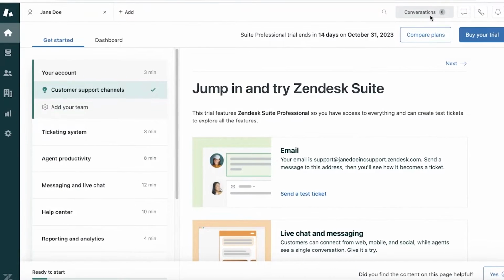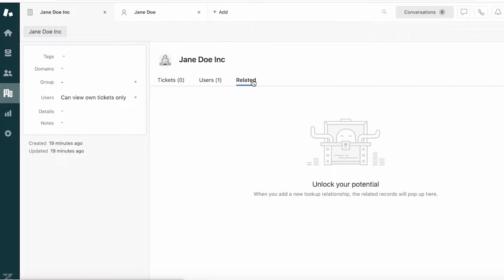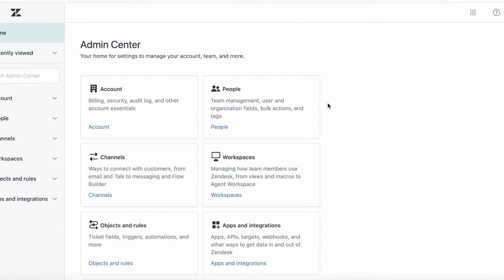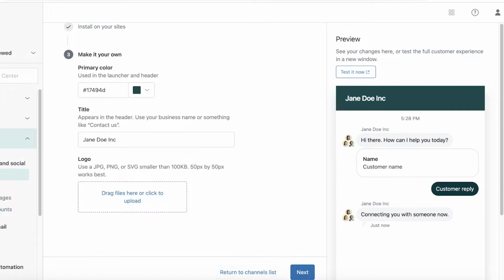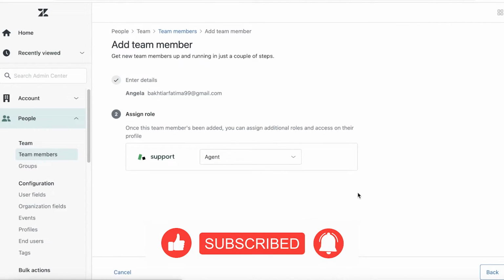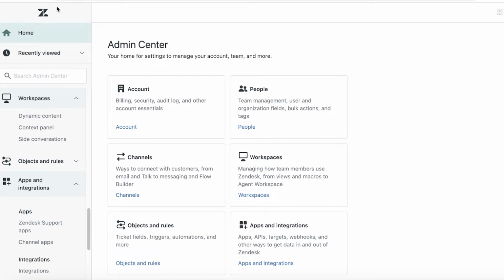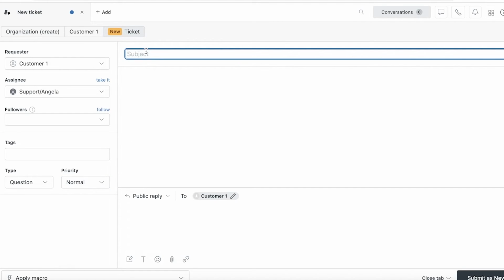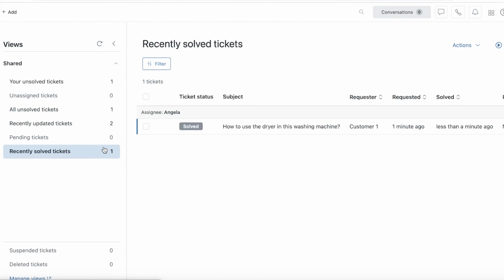How to Use Zendesk (2026) Zendesk Tutorial for Customer Service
Zendesk Tutorial for Customer Service is a comprehensive guide designed to equip customer service representatives with the necessary skills to efficiently use Zendesk 2023. This tutorial will walk you through the fundamental features and functionalities of the platform, allowing you to deliver exceptional customer support.

With step-by-step instructions and practical examples, you will learn how to create and manage tickets, customize your support portal, and utilize automation to streamline your workflow. Additionally, this tutorial will cover advanced techniques such as creating macros and setting up automations to enhance your productivity. By the end of this tutorial, you will have a thorough understanding of Zendesk 2023 and be able to provide top-notch customer service.